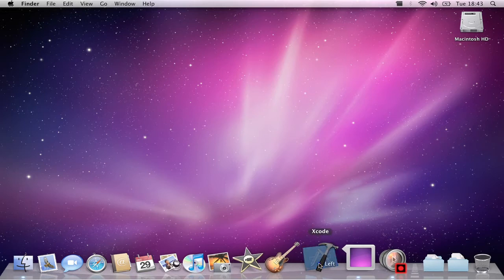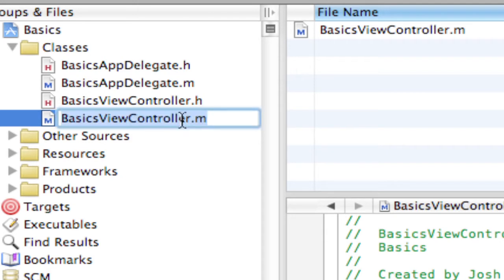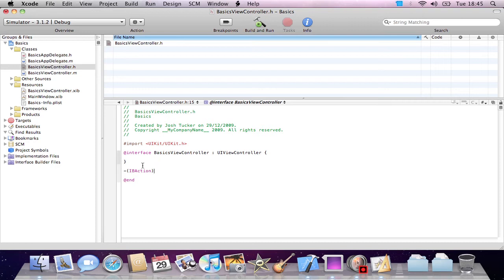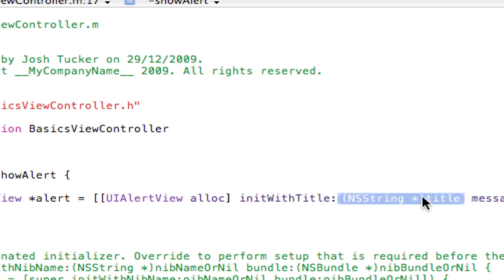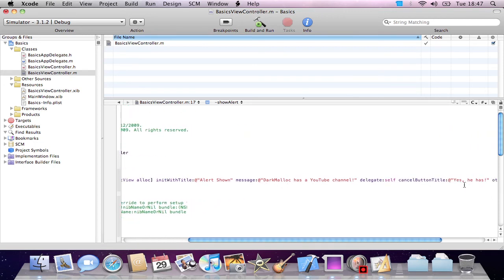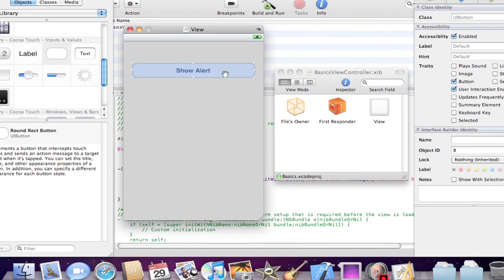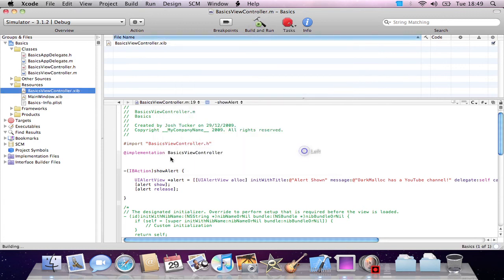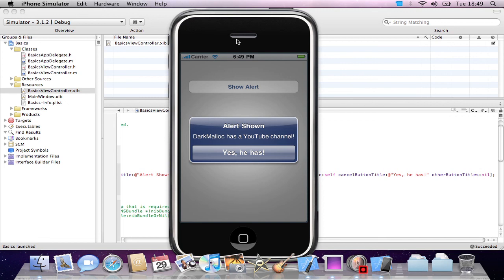iPhone SDK : The Basics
In this tutorial I teach you the basics of the iPhone SDK and show you how to create an alert.